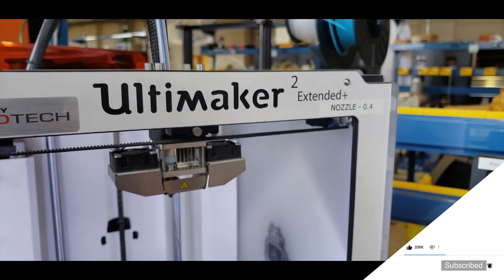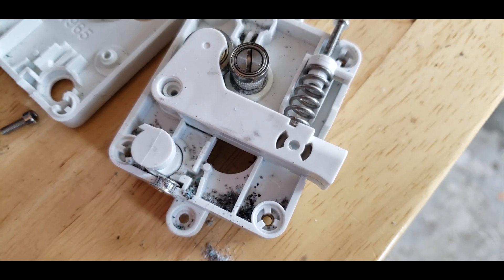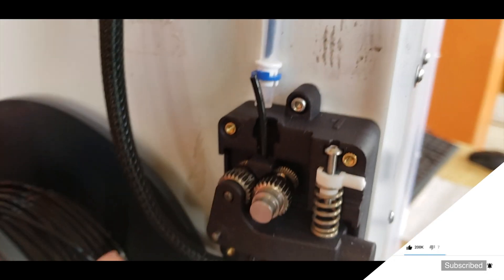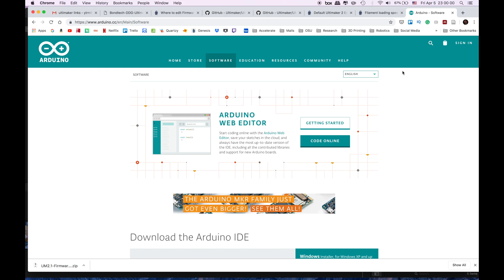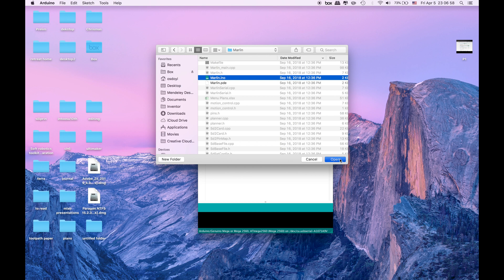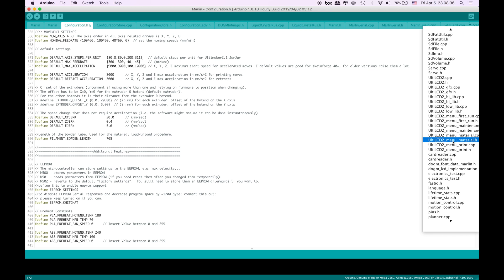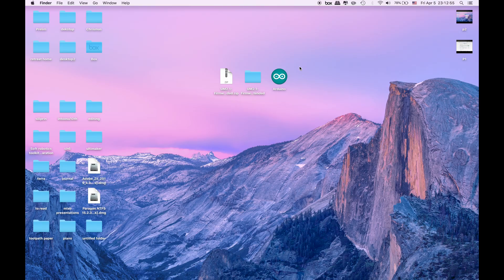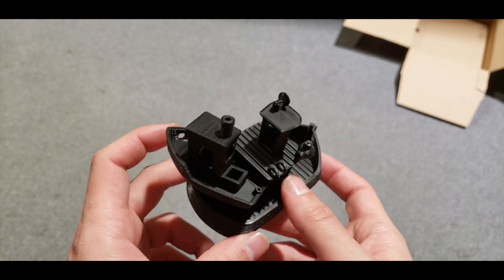How to upgrade Ultimaker 2+ Feeder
In this video, you will learn how to upgrade the feeder mechanism of the ultimaker 2 series. It will show you even the required firmware update and how to do it. And down below you can find all the links you need for this upgrade. We used the bondtech feeder mechanism because it has the dual grip which is much better than the default extruder!